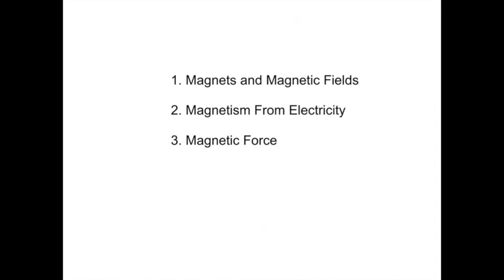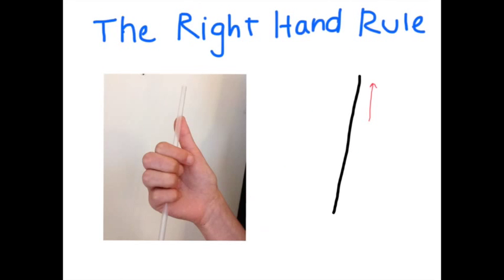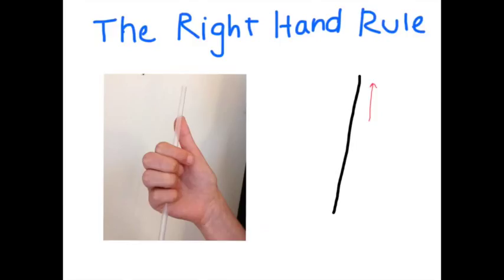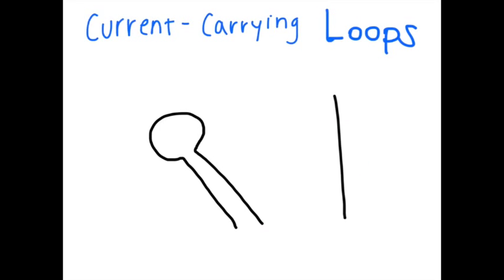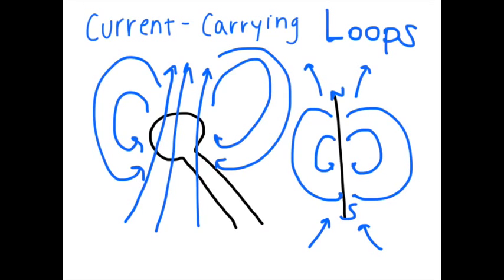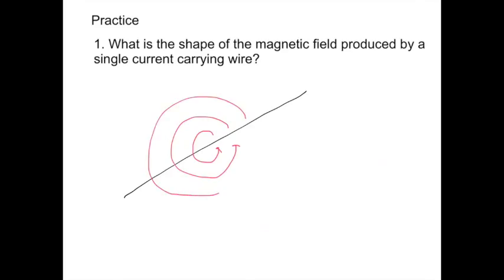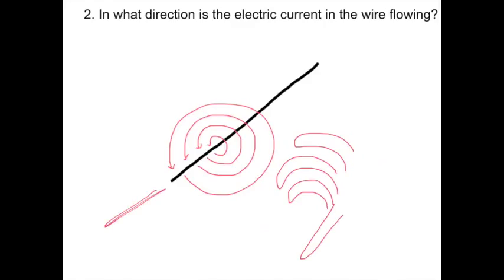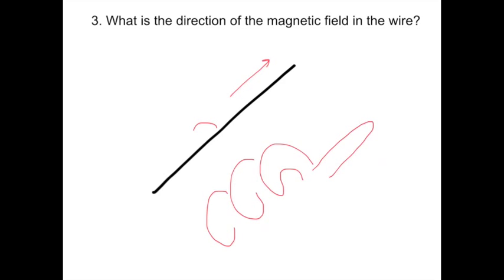AS Physics Chapter 19.2: Magnetism from Electricity